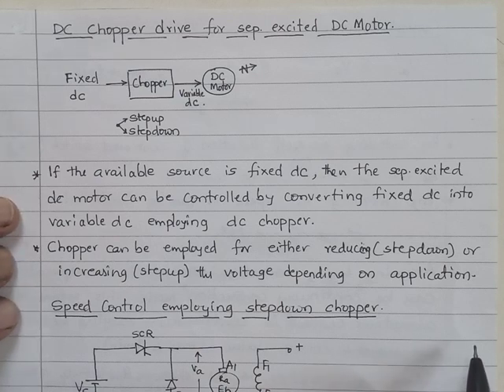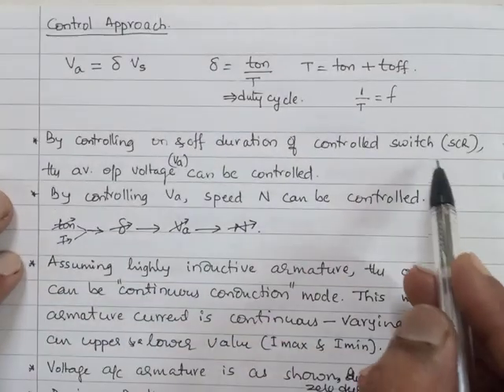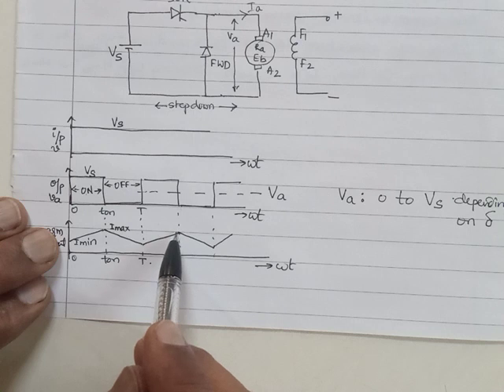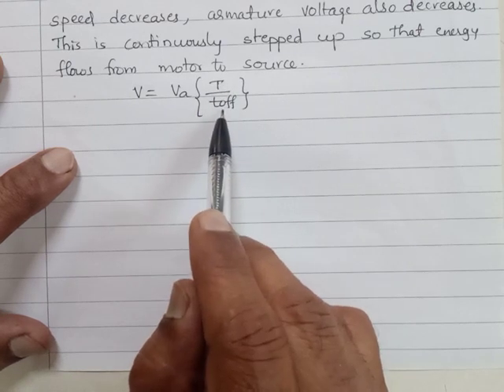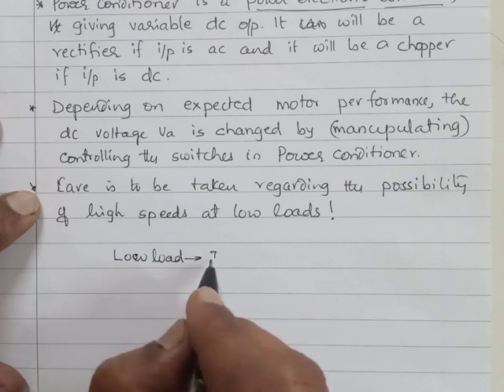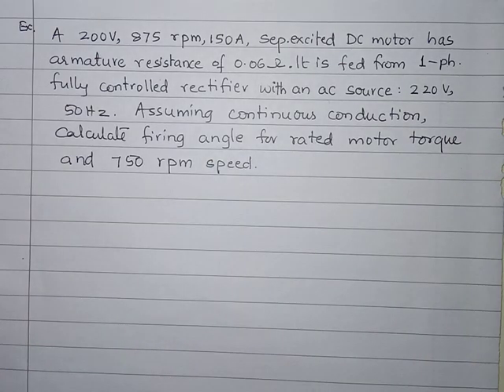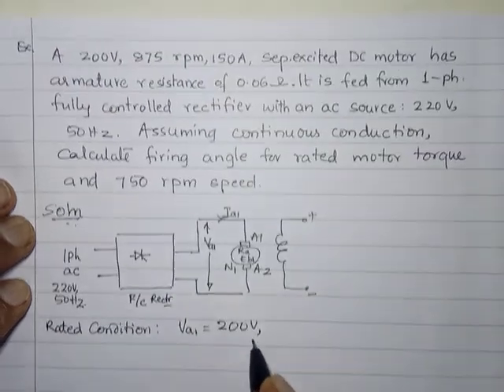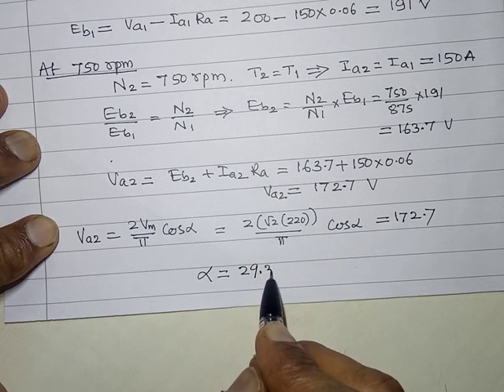Cl 2 IDA 20211